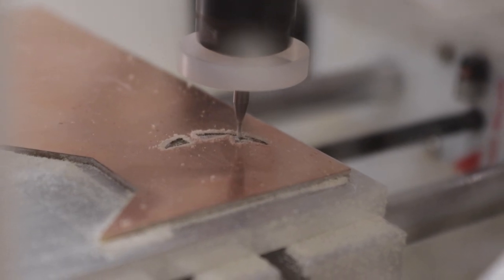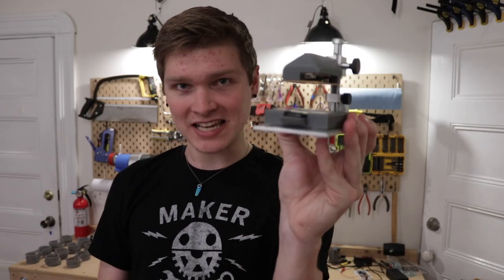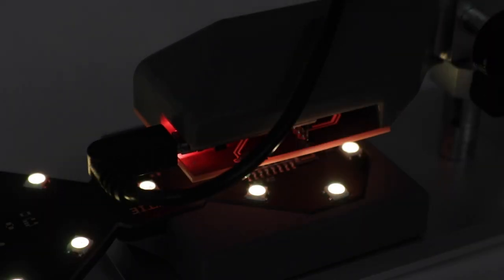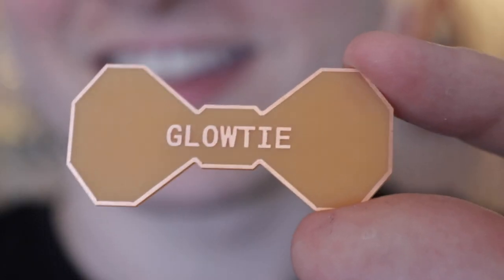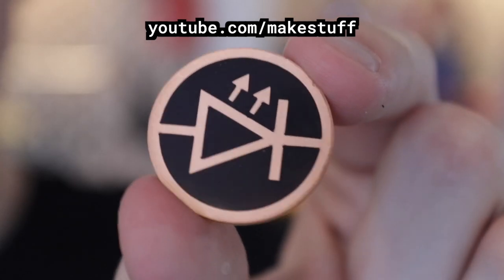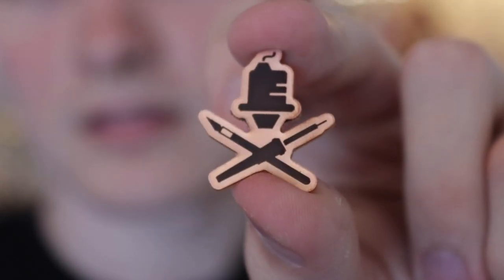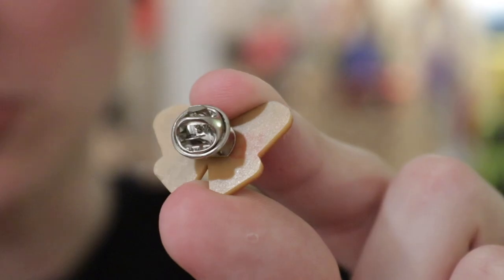DIY Enamel Pins!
Continuing to play with the Bantam Tools mill, making some DIY enamel pins! I used some photopolymer resin meant for 3D printing, but enamel paint should work just the same.

MAKER GEAR
Lulzbot Taz 5
Weller WLC100 Soldering Iron
Agilent Multimeter
Stanley Component Storage
Soylent Cacao